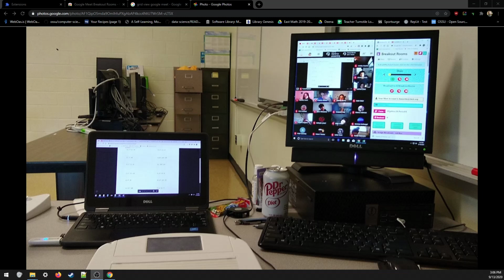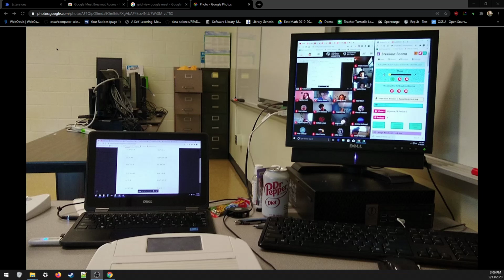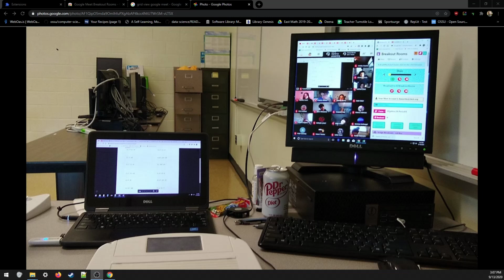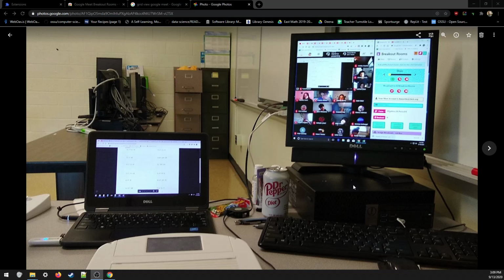Remote Teaching - Hardware Guide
Showing my basic hardware setup for online remote instruction.  The setup includes a desktop to live stream to my students with breakout rooms and a much less powerful laptop to present my lesson.  Since we are using Google Classroom, my school is presenting with Google Meet.